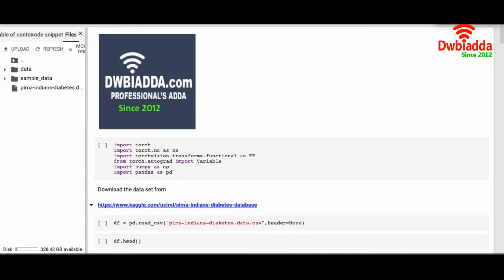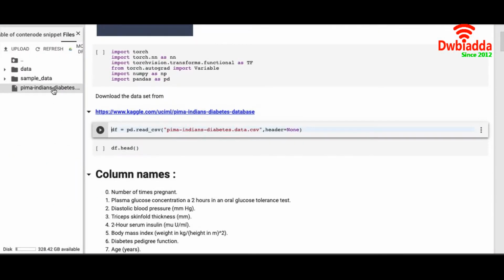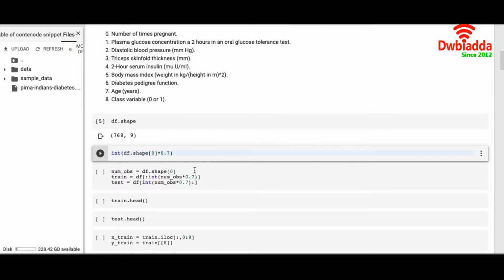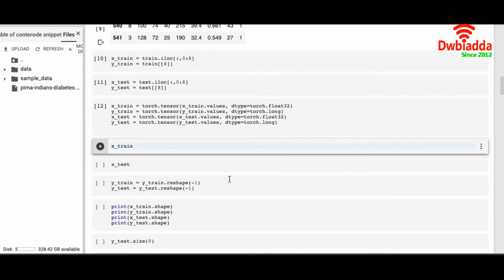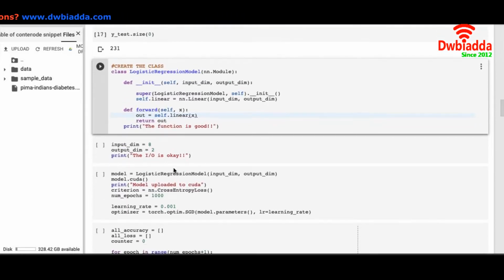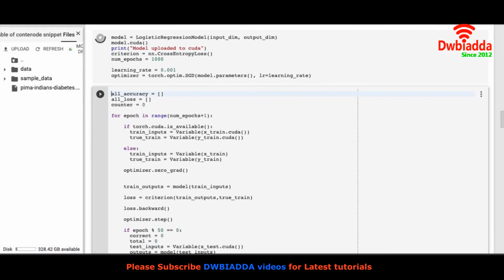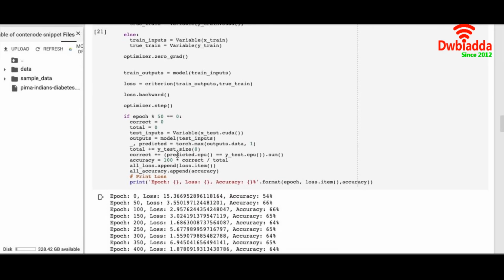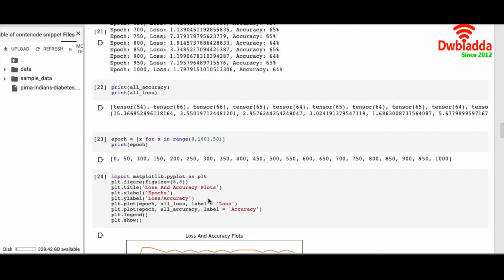How to implement Logistic Regression in Pytorch | Pytorch tutorial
Welcome to dwbiadda Pytorch tutorial for beginners ( A series of deep learning ), As part of this lecture we will see,  How to implement Logistic Regression in Pytorch